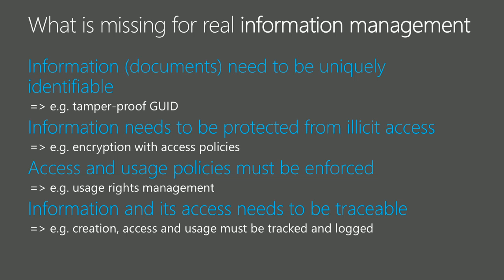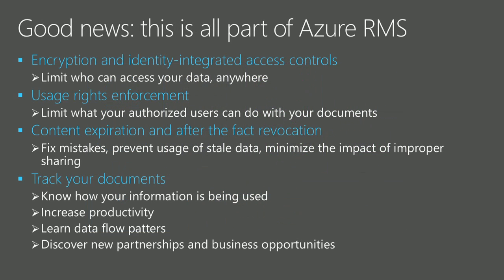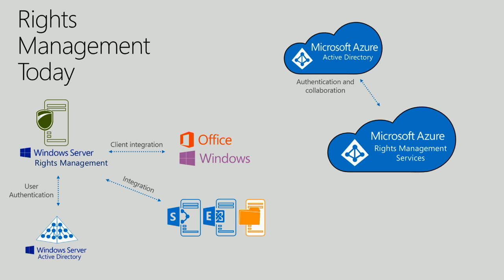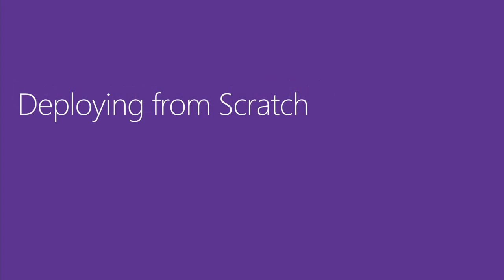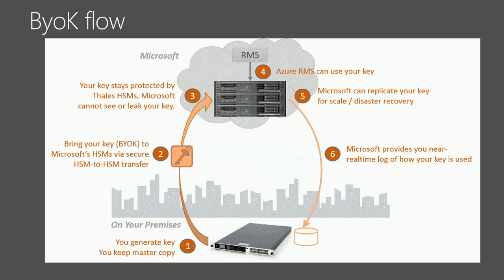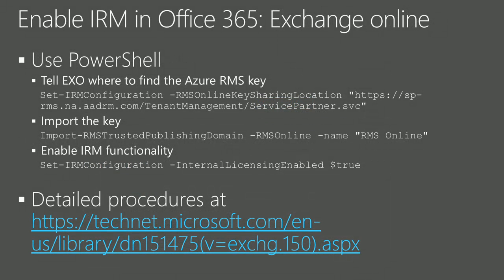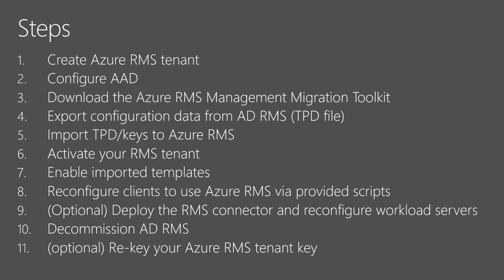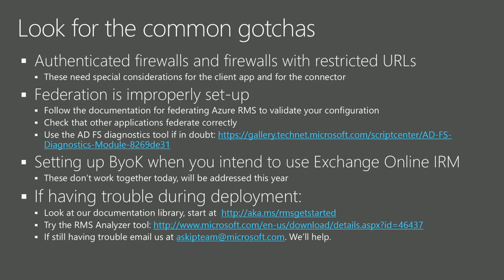Microsoft Ignite 2015 Optimize and Accelerate Your RMS Deployment